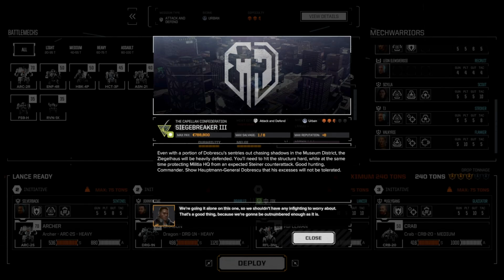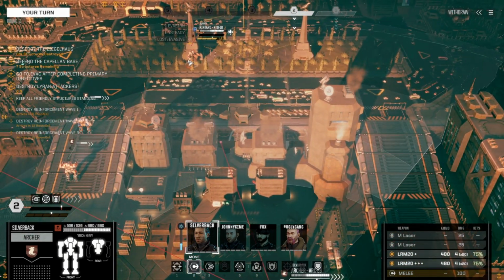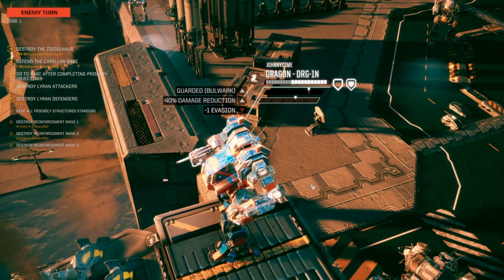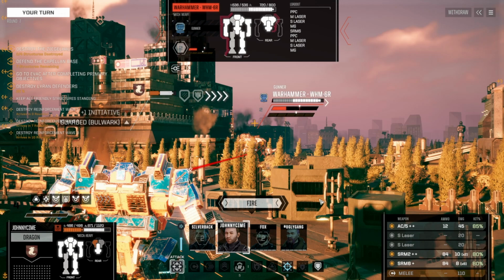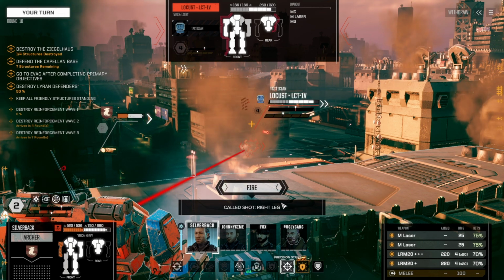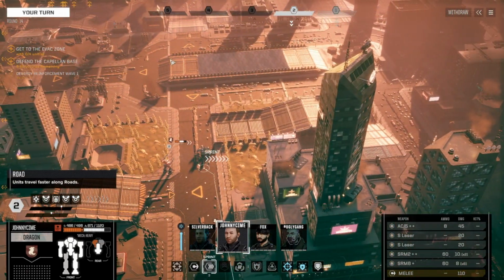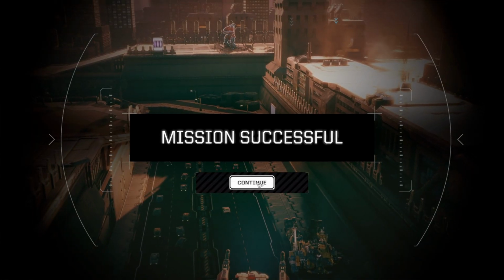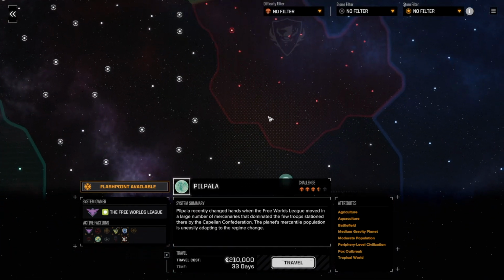Flashpoint Siegebreaker Part 2! (BattleTech DLC Career Episode 9)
Fox rejects the two Liao lieutenant's requests for aid in his final battle to destroy General Dobrescu's headquarters, the Zigelhaus.

This is no ordinary mission, though, the Hauptman-General is simultaneously launching an attack on the Liao militia's headquarters... this means Fox will have to attack and defend... destroy and protect... at the same time.

A specialized team is deployed... leaving 1 unpaid loser behind to hold off the attack waves...